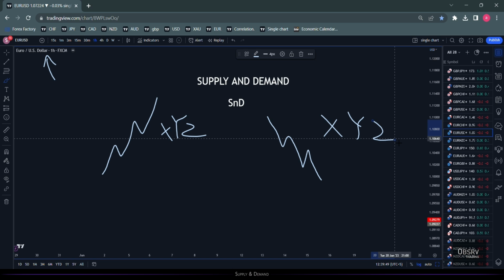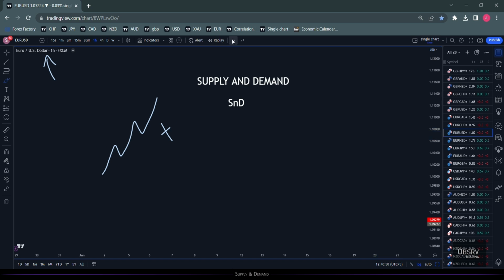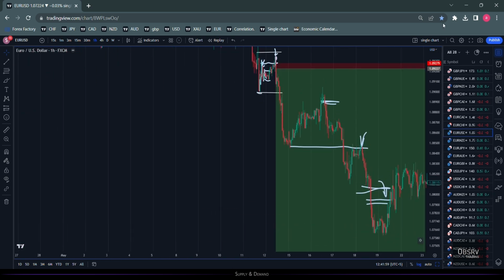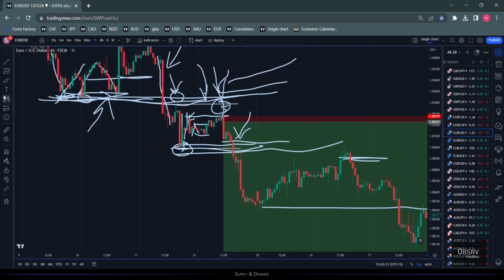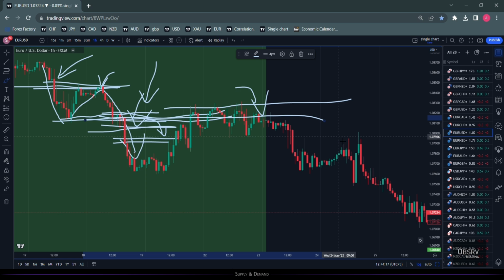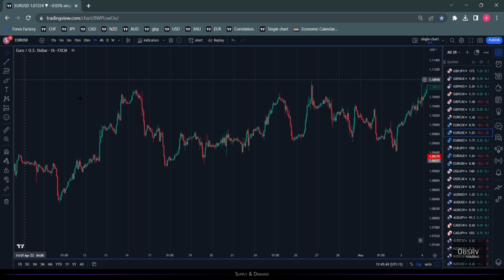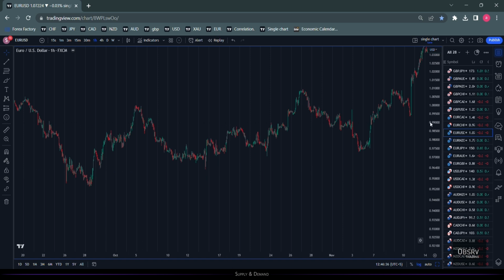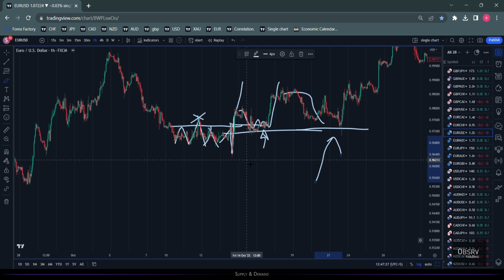1.04 Supply & Demand – Laying the Foundations of Price Action Trading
*The Trading Blueprint – A Complete Guide to Forex Trading*

Welcome to Lesson 4 - Supply & Demand: Laying the Foundations of Price Action Trading!
This lesson is part of The Trading Blueprint, a free course designed to take you from a beginner to an advanced trader.

• Mastering Price Action & Market Structure – Read the charts with confidence and understand the psychology behind price movements.
• Support & Resistance Done Right – Identify high-probability trading zones where price reacts.
• Supply & Demand Zones Explained – Spot where the big players enter the market and trade with them.
• The Logic Behind Price Movement – Ditch the guesswork and start trading with confidence.
• Building a Winning Trading Checklist – Create a systematic approach to finding and executing trades.
• Using News Events to Your Advantage – Learn how economic releases impact the market and position yourself accordingly.

🔥 *Want Direct Mentorship?*
For traders looking for coaching, live analysis & trading, trade in-depth trade explanations, and mindset training, we offer mentorship for just £30/month. Join us on Discord for more details.